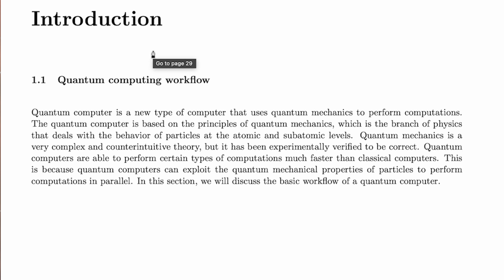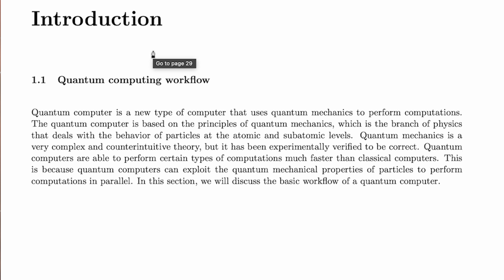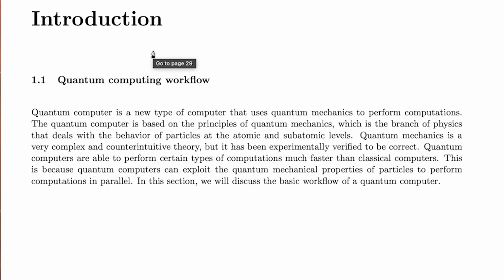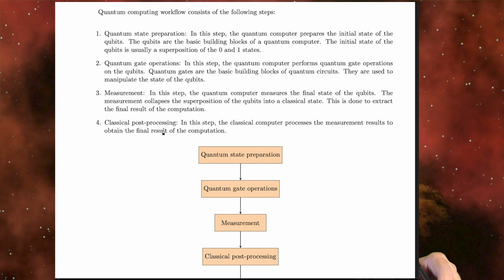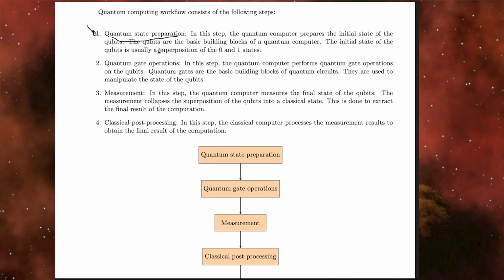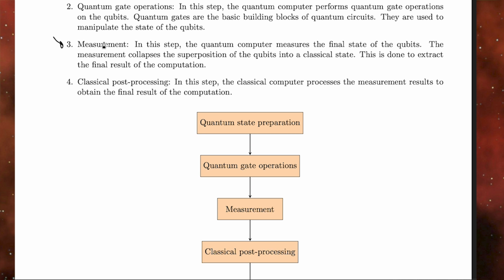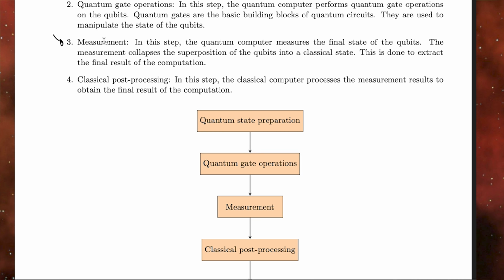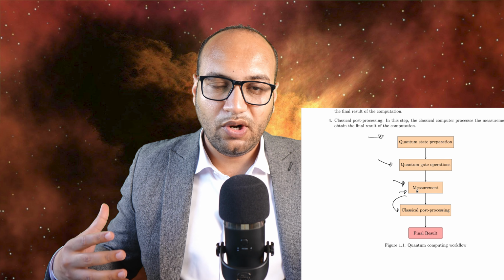What is a Quantum Computer? Quantum Computing Workflow, Quantum Computing 101 - Part 1, Taha Selim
Welcome to Part 1 of the Quantum Computing 101 course! 🚀

In this video, we break down the fundamental concepts of quantum mechanics and how they are applied to build the world's most powerful computers. You will learn the essential workflow of a quantum computer—from initializing qubits to running quantum gates and measuring results.

In this video, you will learn:

✅ The Basics: What quantum computing is and why we need it to solve problems classical computers can't handle.

✅ The Workflow: A step-by-step guide to how quantum computers process information (State Preparation → Gate Operations → Measurement → Post-Processing).

✅ Key Concepts: An introduction to qubits, superposition, and quantum gates.

✅ The Math: The core mathematical skills required to understand the quantum realm.

🎓 About the Course: This video is part of a comprehensive Quantum Computing 101 course designed to take you from a beginning level to a professional level. By the end of this series, you will move beyond theory and gain the skills to run quantum algorithms on real quantum computers!

While this specific lesson focuses on conceptual understanding and performing calculations by hand to build your intuition, upcoming modules will introduce practical programming using Python and Qiskit.

Timestamps: 0:00 - Introduction & Course Overview 1:07 - What is a Quantum Computer? 2:22 - Why Quantum? (The Classical Limit) 3:22 - The Quantum Computing Workflow 5:28 - Recap: From Qubits to Final Results